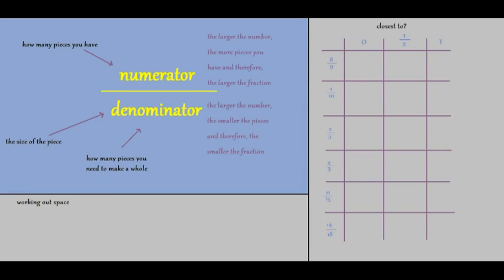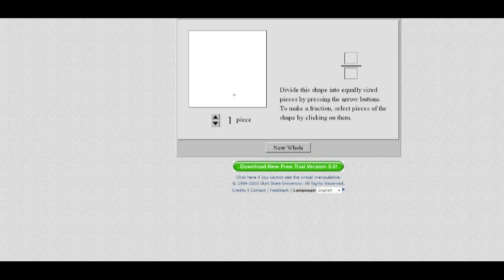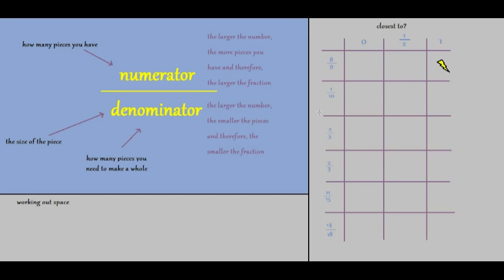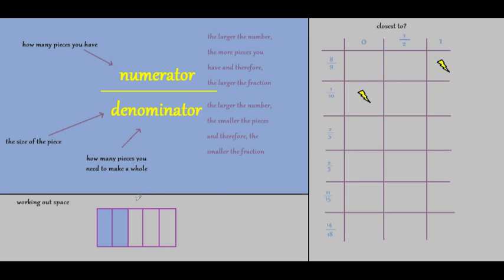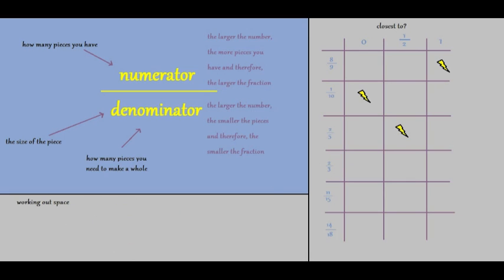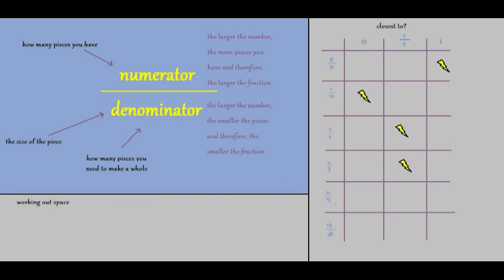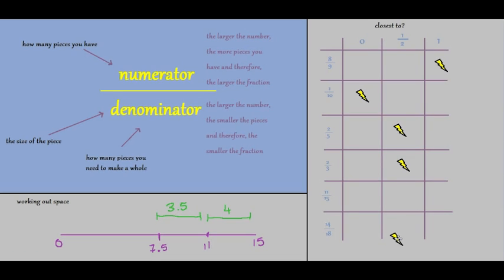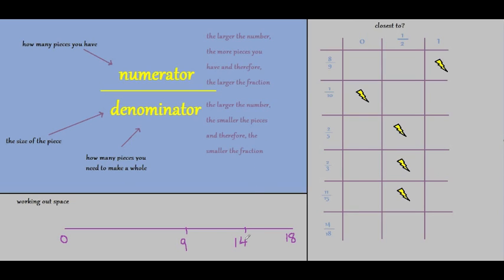benchingmarking fractions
learning how to tell if a fraction is closest to 0, a half, or a whole.